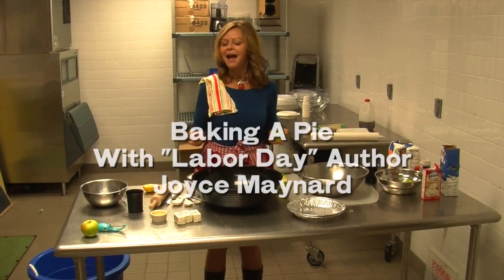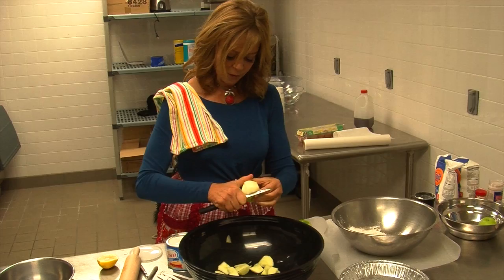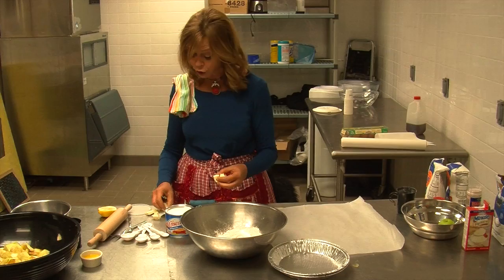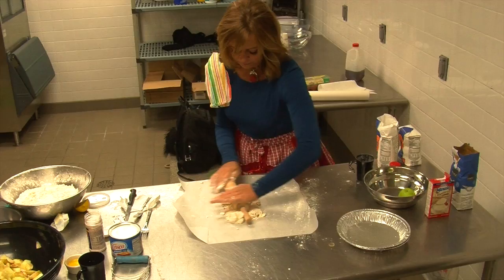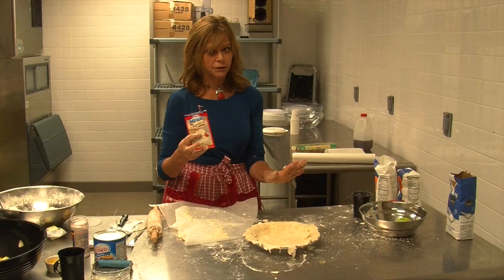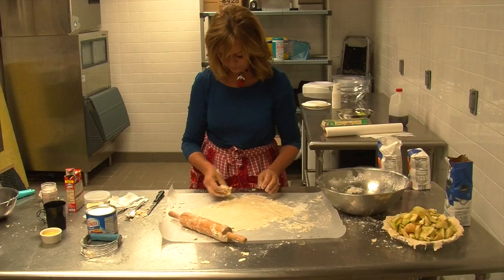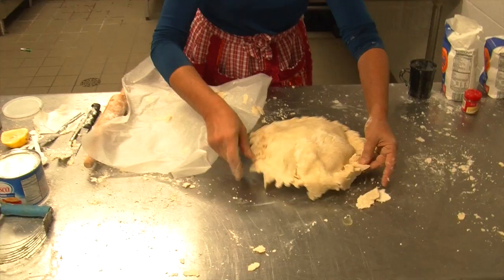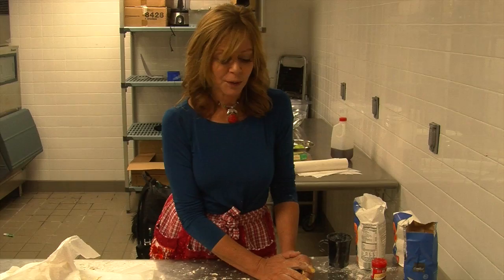Baking A Pie With 'Labor Day' Author Joyce Maynard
After talking to Jim Braude and Margery Eagan on Boston Public Radio, Joyce Maynard stuck around to bake a pie.